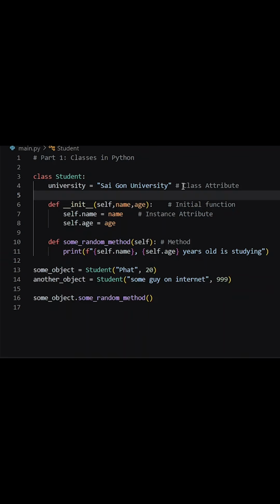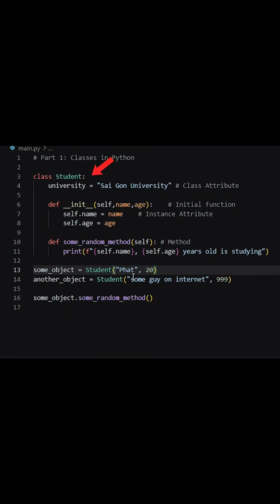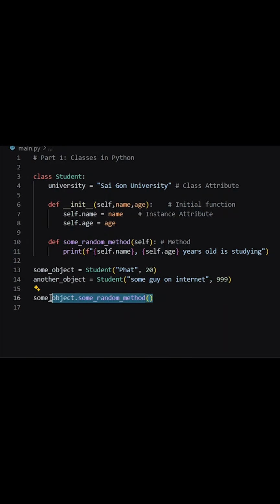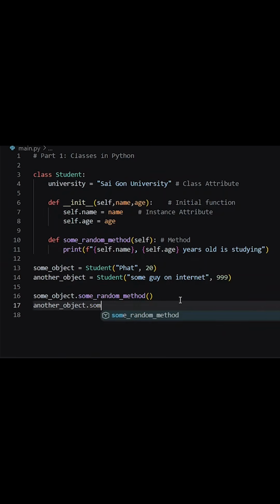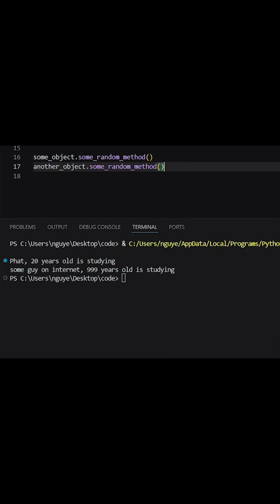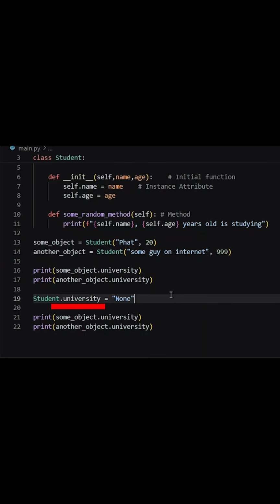Learning Python-Episode 9: part 1:Creating a Class & Init in Python OOP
The blueprint of every great program starts with a Class. 🏗️ Learn how to use the class syntax and the __init__ function to automate your object setup in Python!